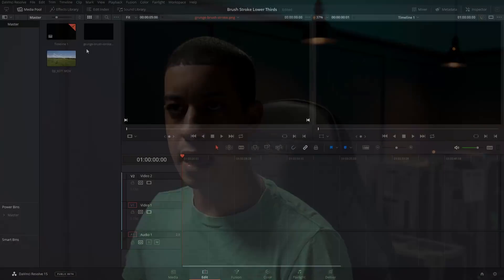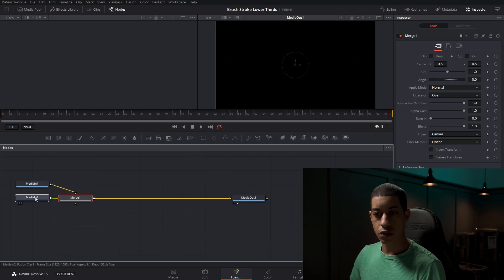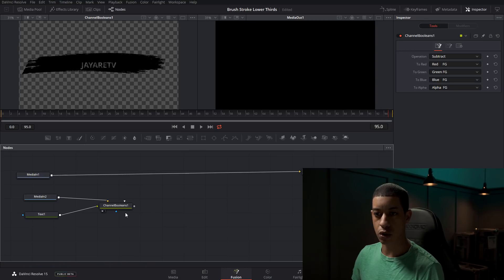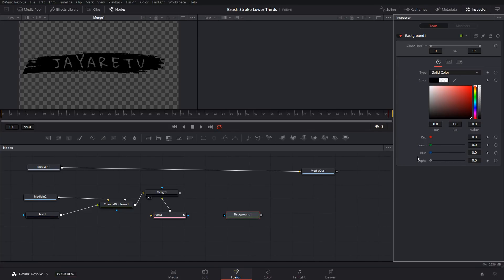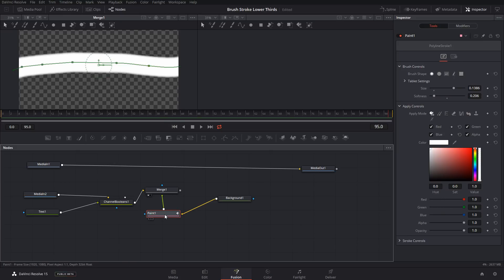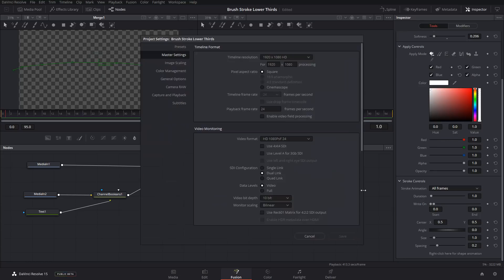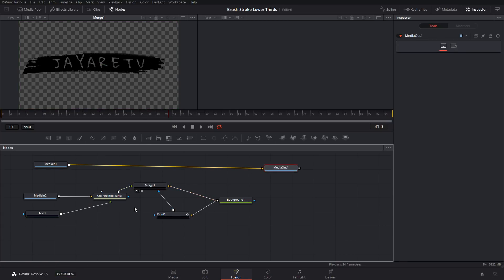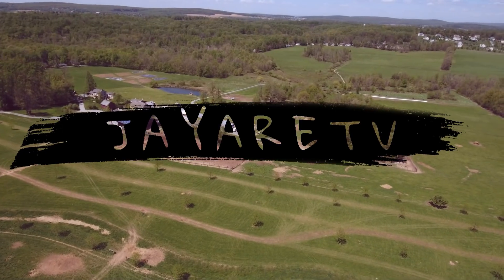Animated Brush Stroke Title In Davinci Resolve 15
Create a custom title using a brush stroke image. We also animate the brush stroke across the frame that then reveals the transparent title.